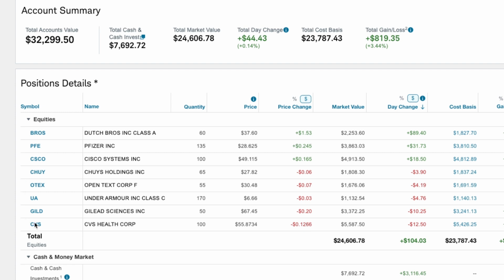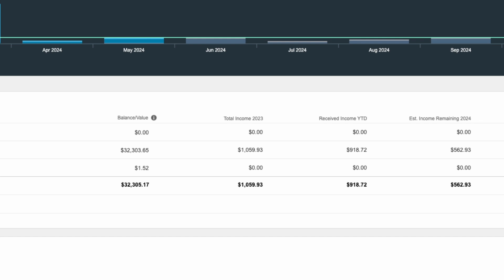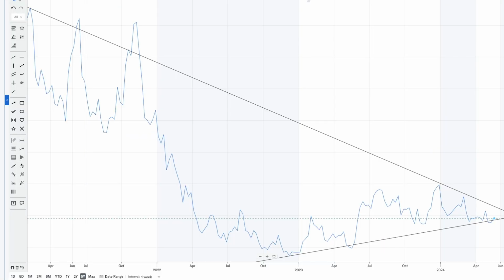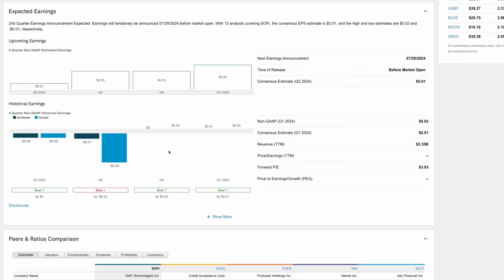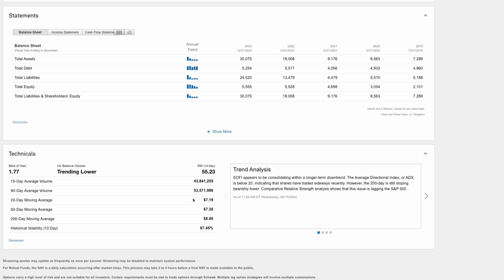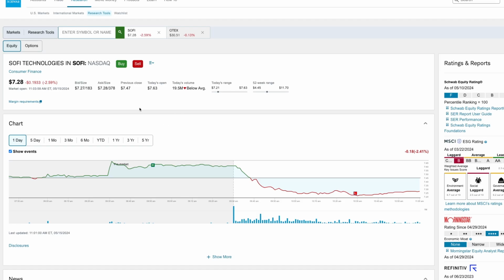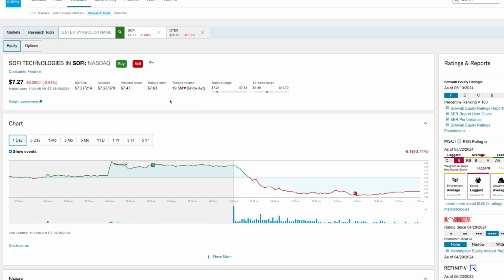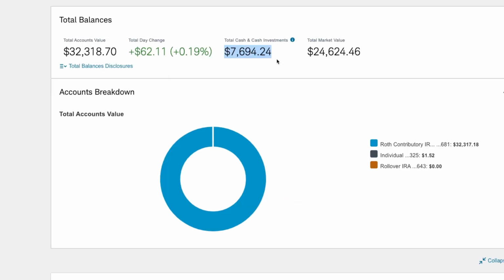DO YOU OWN SOFI?? WATCH OUT (SOFI ANALYSIS)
Financially Fit presents to you the full video of DO YOU OWN SOFI??

As my referral, you can get up to $1,000 when you become a Schwab client and make a qualifying net deposit.

And never miss any update by clicking the bell button :)

I hope you will have a good time here.